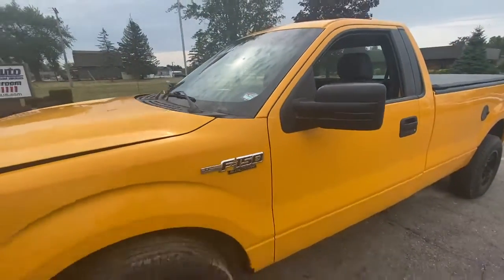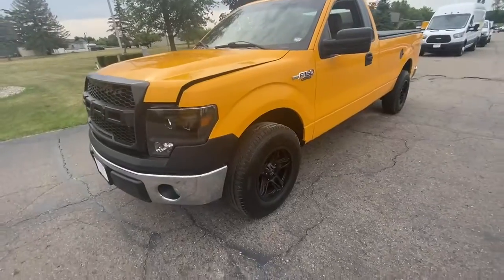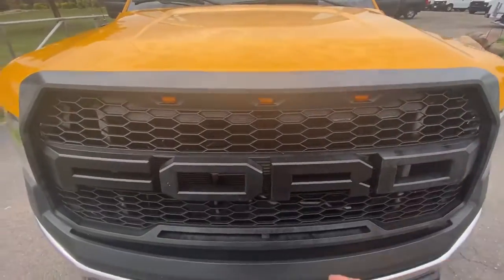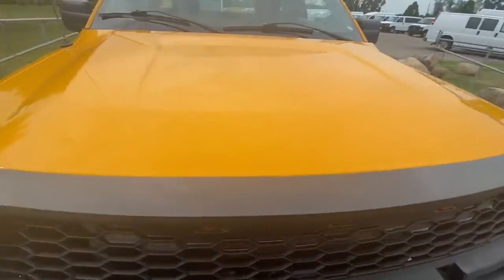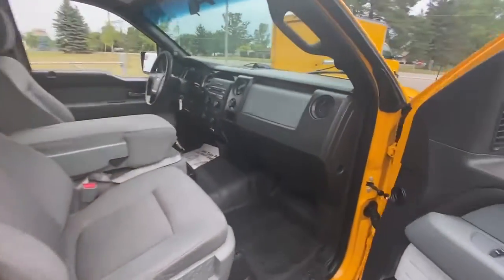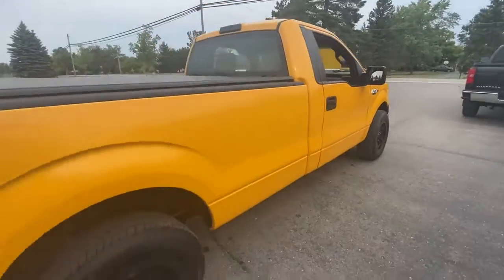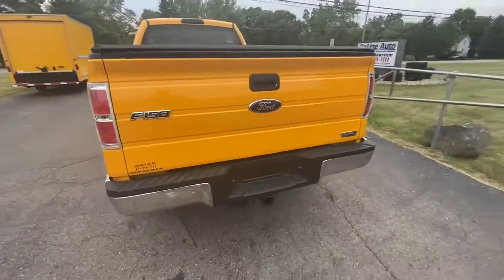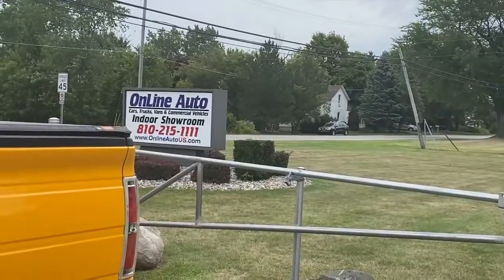2013 Ford F-150 Used Car Swartz Creek, MI Online Auto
2013 Ford F-150 Full Size Spare Tire,Tilt Steering Column,(4) pickup box tie-down hooks,2-ton jack,3.55 axle ratio (REQ: 99M or 99F Engine),6750# GVWR$COMMA 1930# maximum payload,78-amp/hr (750CCA) maintenance-free battery,8.0' pickup box,AdvanceTrac w/Roll Stability Control (RSC),Anti-lock braking system (ABS),Auto lock safety belt feature for child seats,Black door & tailgate handles,Black front/rear stone cuffs,Black urethane steering wheel,Cargo lamp integrated w/high mount stop light,Deployable cupholder under center portion of seat,Display center -inc: warning messages & text functions,Dome light,Driver & passenger door scuff plates,Dual note horn,Dual stage driver & passenger front airbags,Dual stage driver & passenger seat-mounted side airbags,Easy Fuel capless fuel filler system,Fixed rear window,Front passenger side A-pillar grab handle,Front pwr point,Gas shock absorbers,Gauges -inc: fuel gauge$COMMA voltmeter$COMMA oil pressure$COMMA engine coolant temp$COMMA speedometer$COMMA tachometer$COMMA odometer,Hill Start Assist,Leaf spring rear suspension w/2-stage variable rear springs,Long-spindle double wishbone front suspension w/coil-over-shock IFS,Manual Air Conditioning,Outboard front lap & shoulder safety belts -inc: height adjusters$COMMA pretensioners$COMMA energy management retractors,Pwr front/rear disc brakes,Pwr rack & pinion steering,Rear wheel drive,Removable tailgate w/key lock & lift assist,Safety Canopy front side curtain airbags,SecuriLock passive anti-theft system (PATS),SOS post crash alert system,Tire Pressure Monitoring System,Trailer sway control,Under frame winch-type spare tire carrier w/safety catch & lock,Variable interval wipers